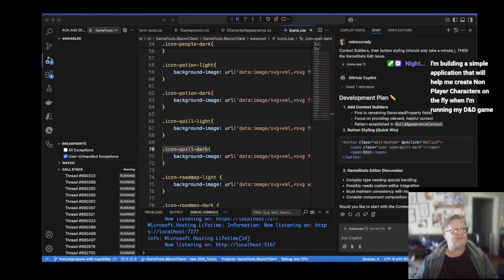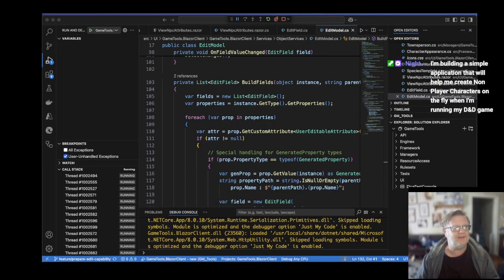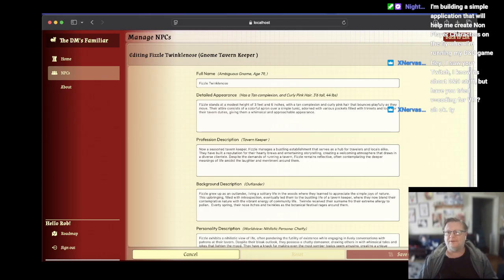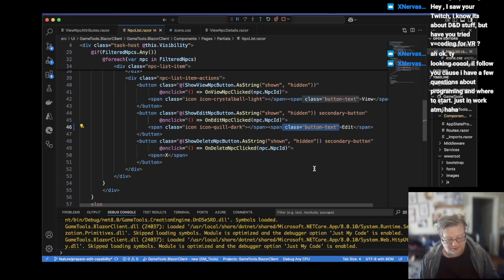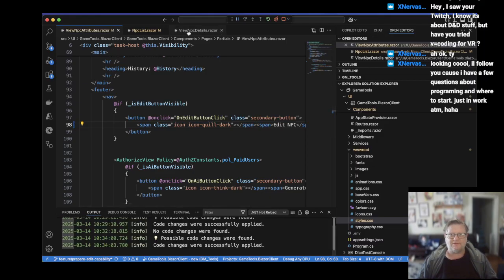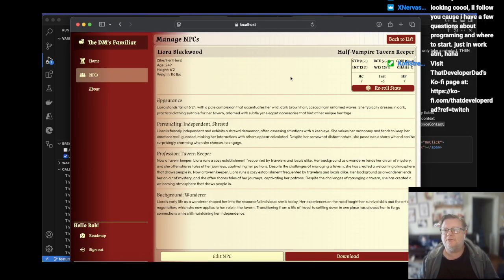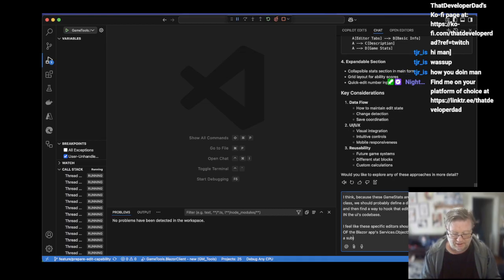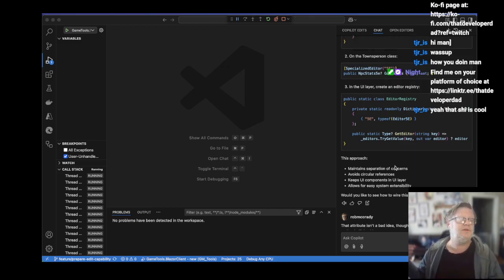Enhancing The DM's Familiar - Enhancing the Edit UI with additional context from the models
This session, I talked through the code that allows me to enrich the field labels on the edit form, and then finished adding the methods that will build the strings for that data.

Then, I added an icon to the edit buttons throughout the NPC area, and started discussing with copilot what I'd need to do to create an editor for the game stats on a townsperson.

I'll continue working on that editor next time.

- thatDeveloperDad